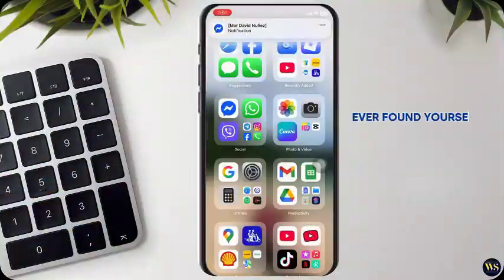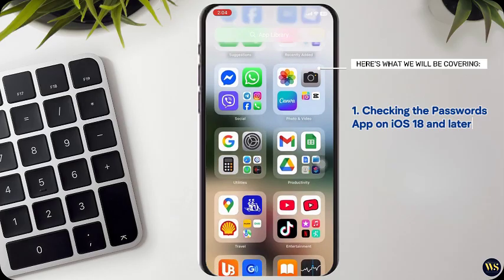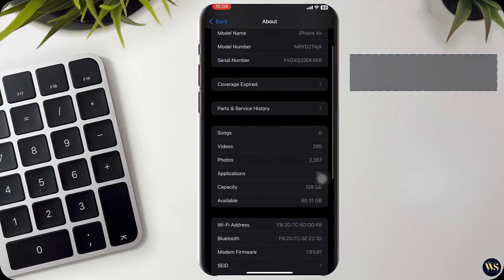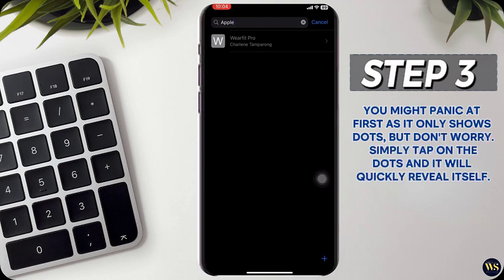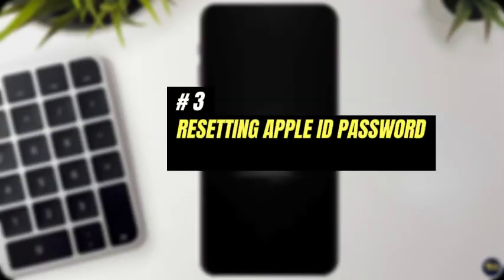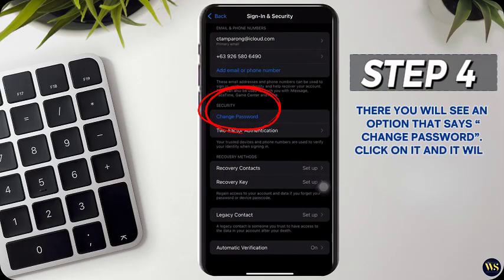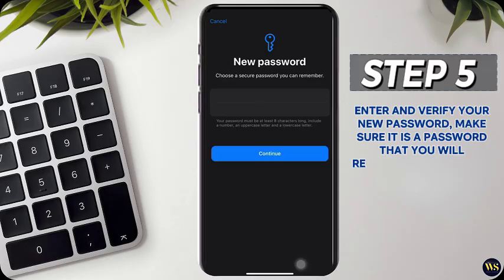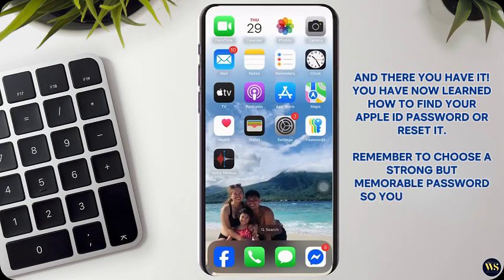How to See Your Apple ID Password on Iphone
In this video, you’ll learn how to easily view your Apple ID password directly on your iPhone using the built-in Passwords feature in iOS. Perfect if you've forgotten your login details and need quick access for updates, app purchases, or iCloud settings. This guide walks you through every step clearly and safely.

Forgot your Apple ID password? This quick tutorial shows you how to see your Apple ID password on iPhone using the iOS Passwords settings. Learn the easy steps to find saved passwords, manage your Apple account, and access your iCloud, App Store, and more — all from your iPhone!